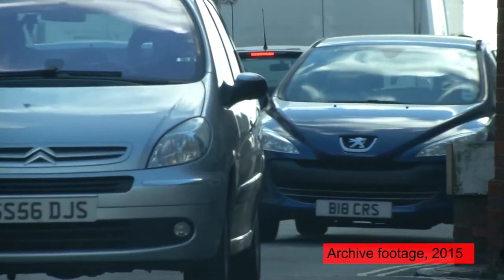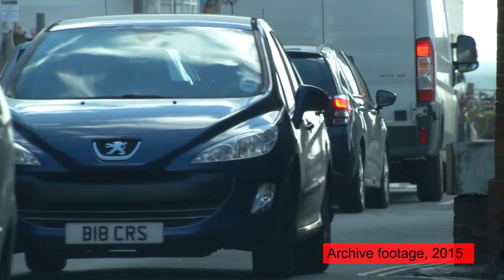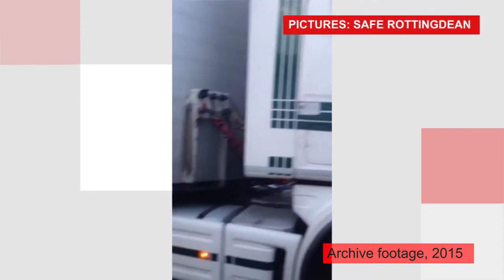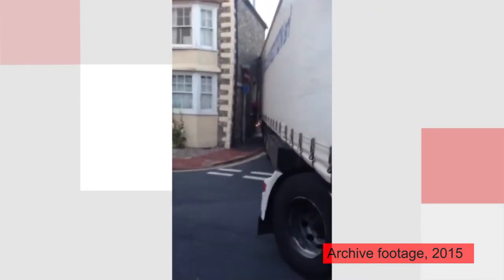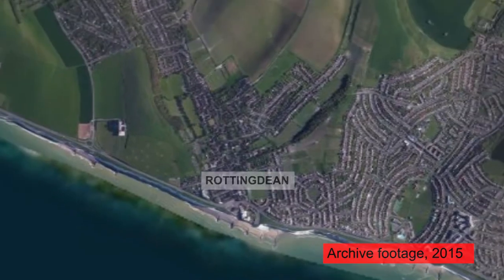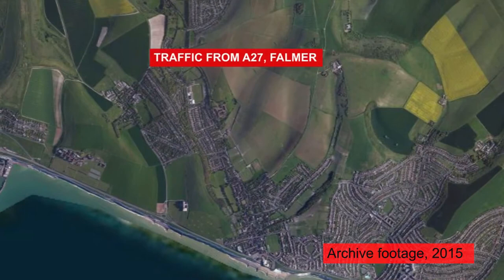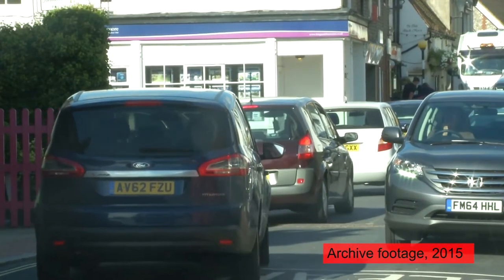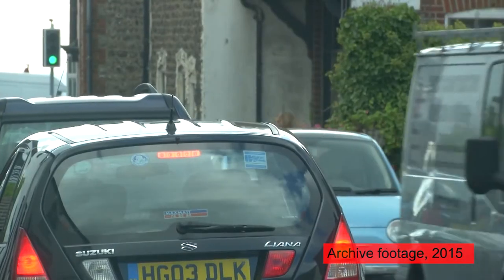What are the Implications of Street-Side Planters in Rottingdean?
Flower pots in the road? Yael Breuer and Mark Walker debate Rottingdean High Street's planters on the busy, narrow road. What are the risks and benefits?